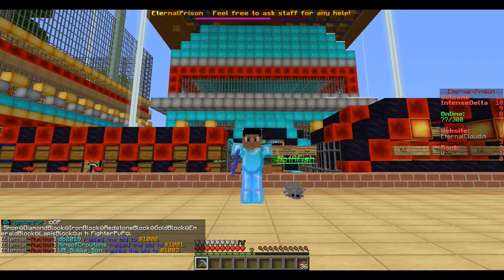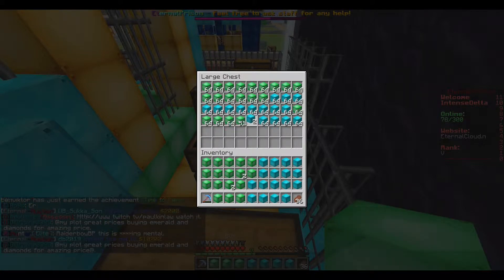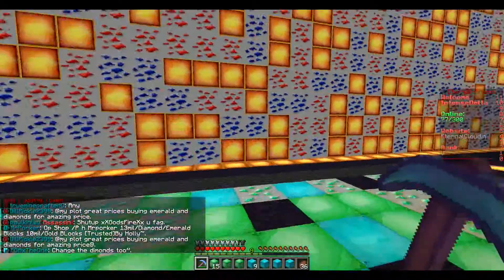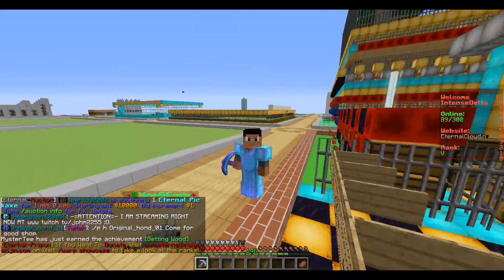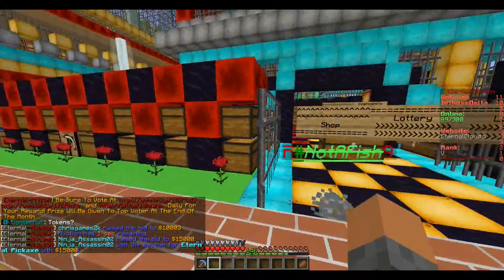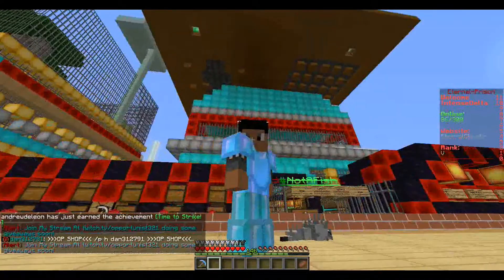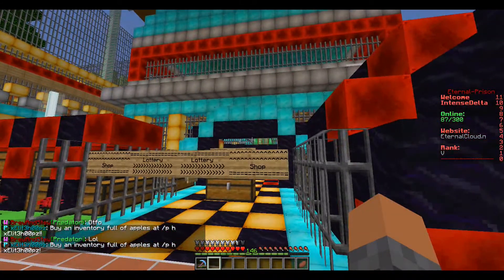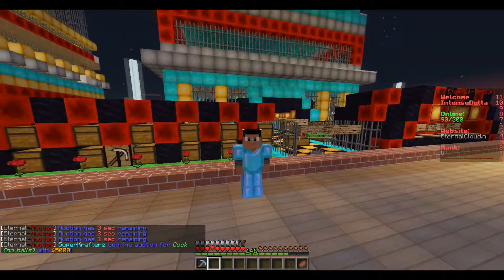OP Prison 20 Billion $$$ to Rank-Up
*custom description here* if you see this, comment: change your description grrrr...